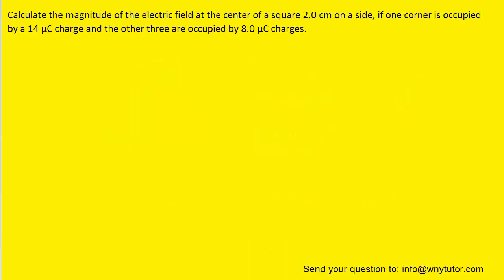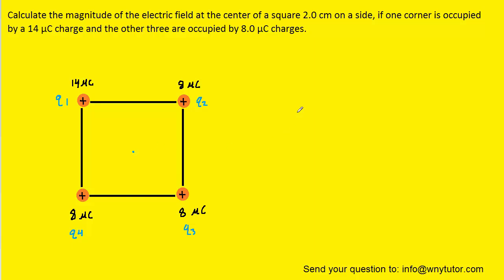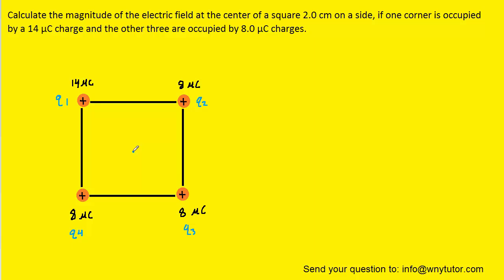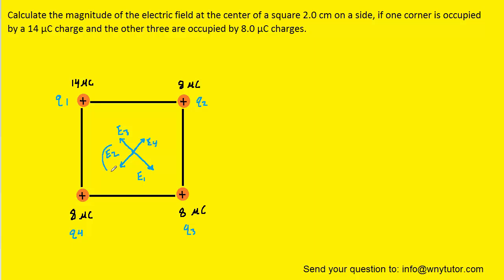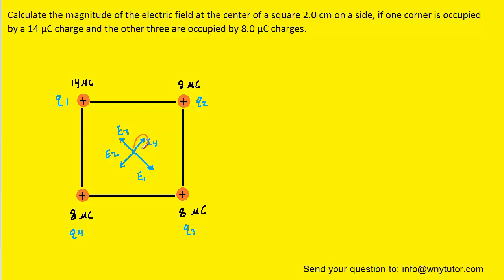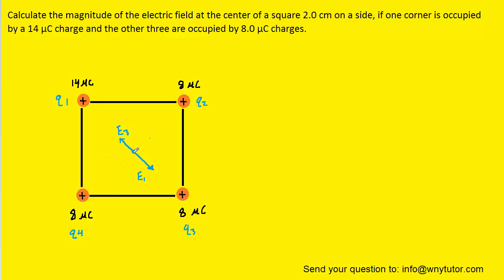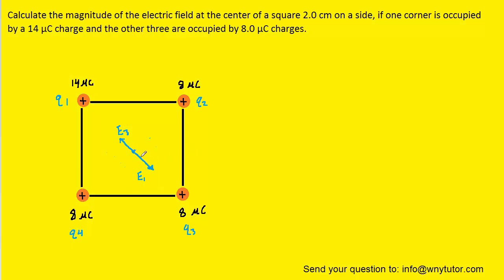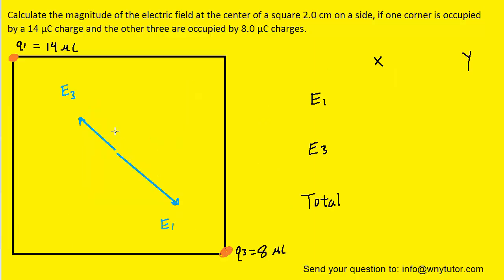calculate the magnitude of the electric field at the center of a square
Calculate the magnitude of the electric field at the center of a square 2.0 cm on a side, if one corner is occupied by a 14 µC charge and the other three are occupied by 8.0 µC charges.